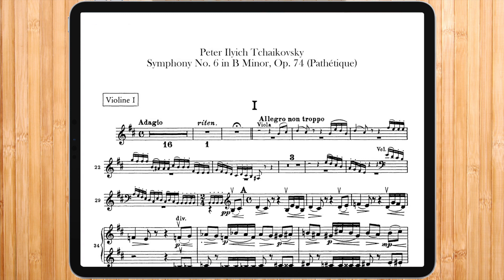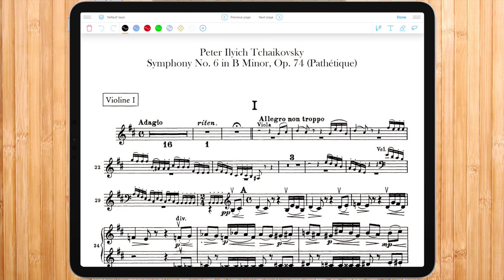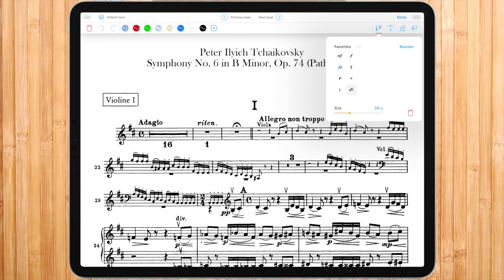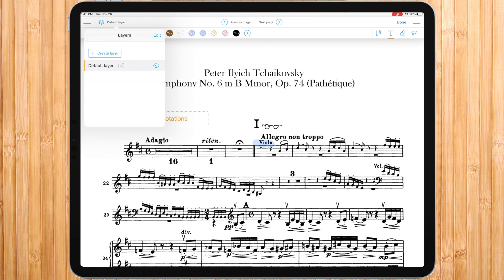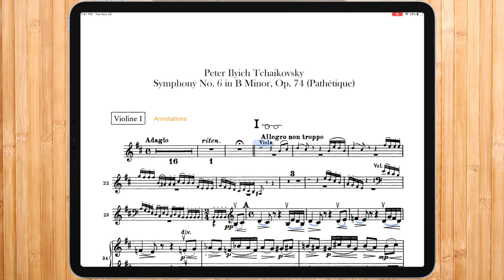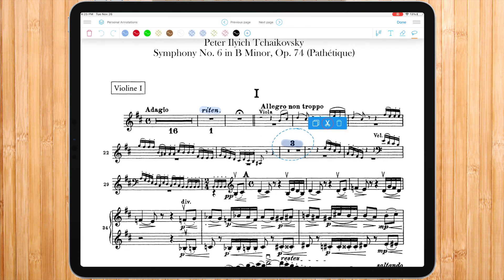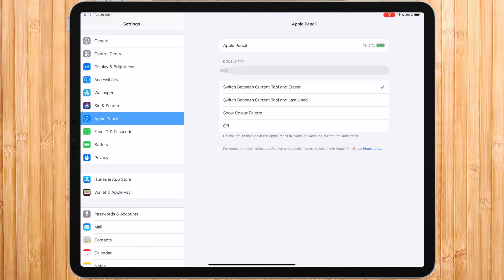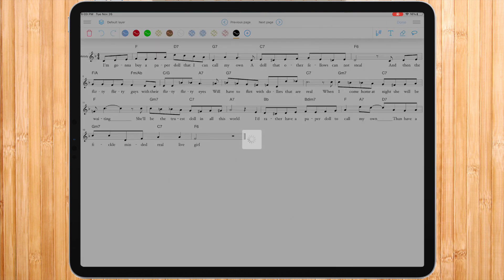Newzik Tutorial - Annotations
This Tutorial helps you learn all the annotation possibilities in Newzik version 5.

Entering Annotation Mode - (00:09)
Scrolling and Page Turn - (01:37)
Pens - (02:01)
Symbols - (02:50)
Text - (03:35)
Layers - (04:16)
Eraser - (06:17)
Lasso - (06:45)
Delete All - (07:28)
Undo Redo - (07:41)
Apple Pencil Features - (08:01)
Timeout - (08:58)
MusicXML - (09:29)